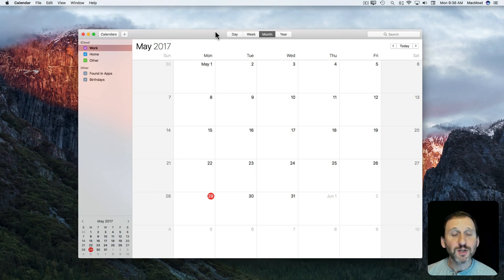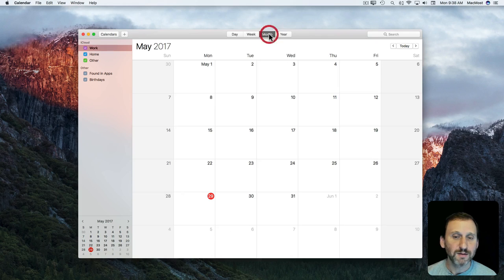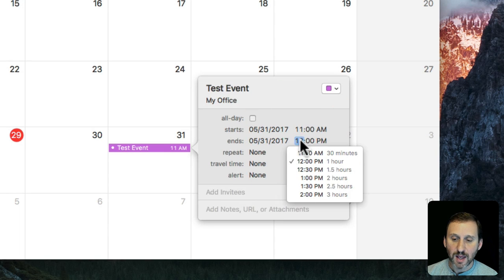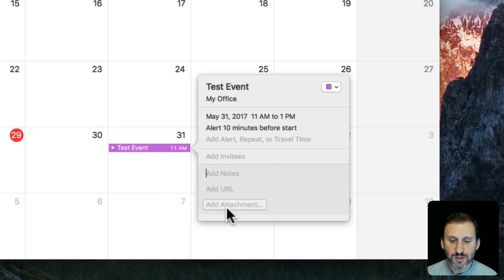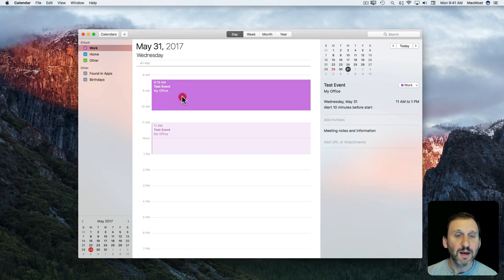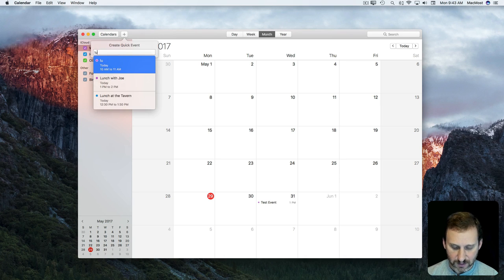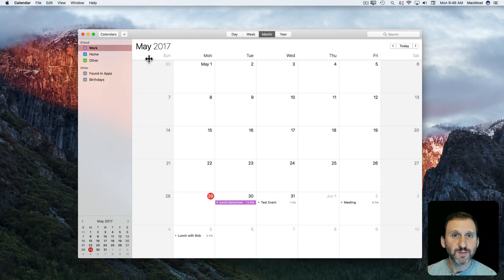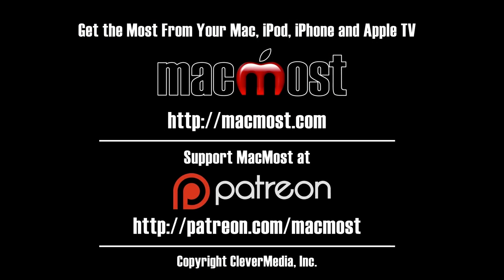Creating Mac Calendar Events (#1411)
Creating new events in the Mac Calendar app is relatively simple, but there are many options. You can create a new even by clicking in the calendar, or using the Create Quick Event feature. It is easy to modify an event while creating it or later on.